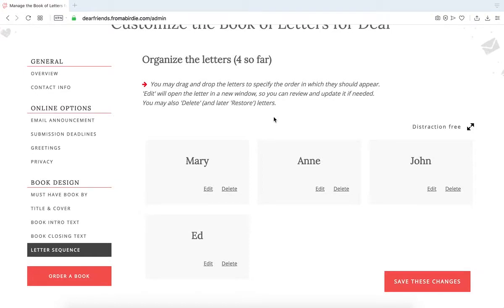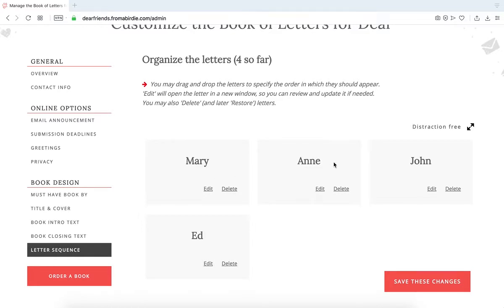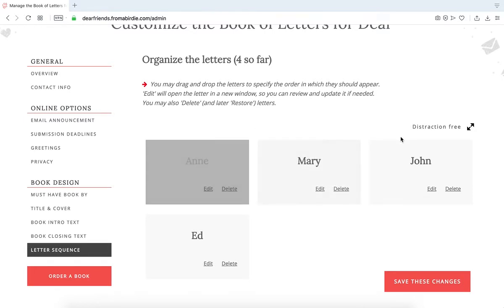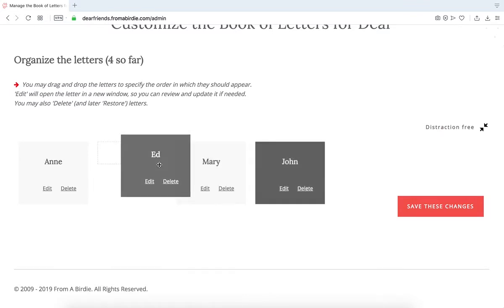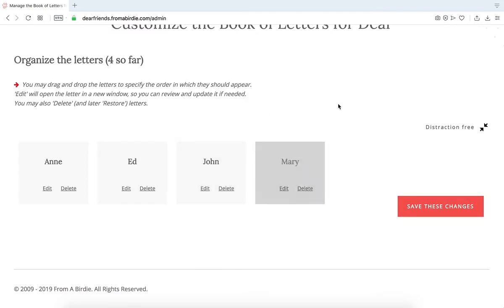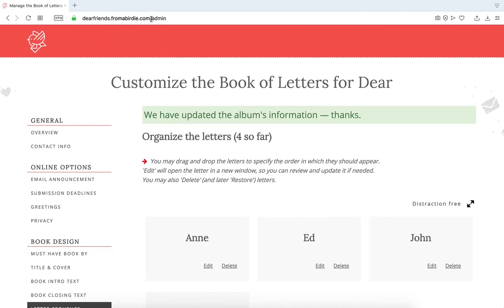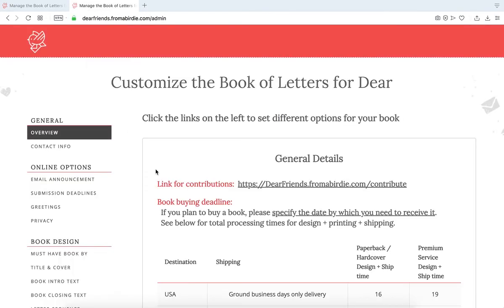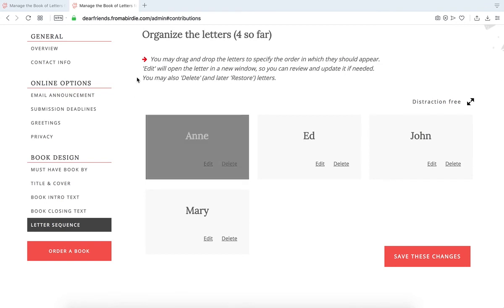Tutorial: How to Move Around Letters in Your Book of Letters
Watch this one minute video on how to change the sequence of letters uploaded to your FromABirdie book of letters online